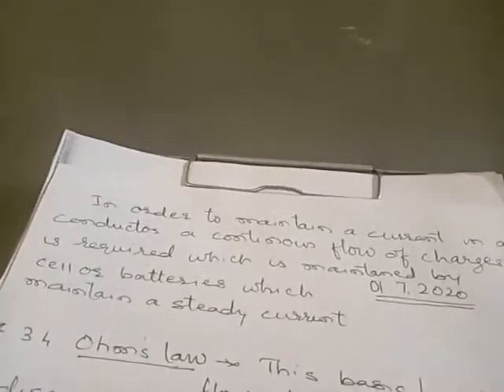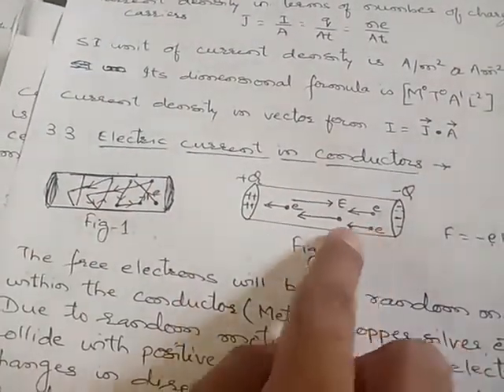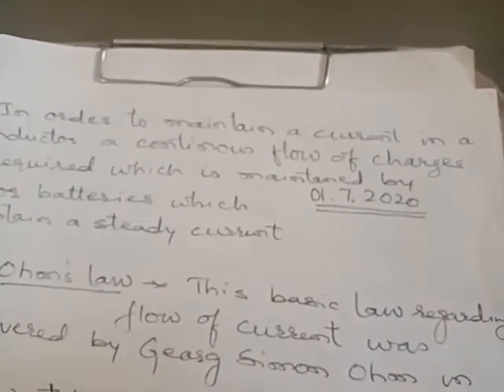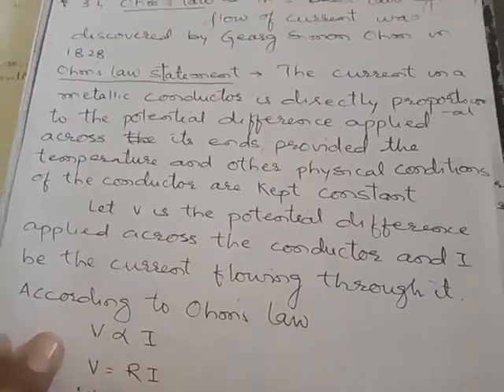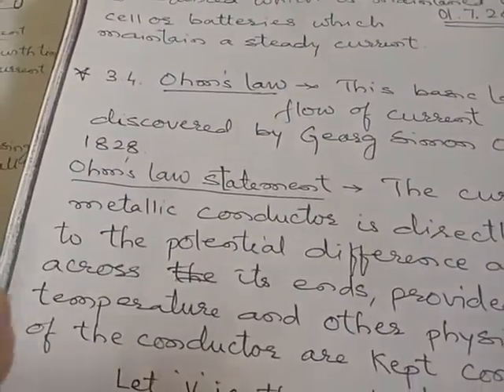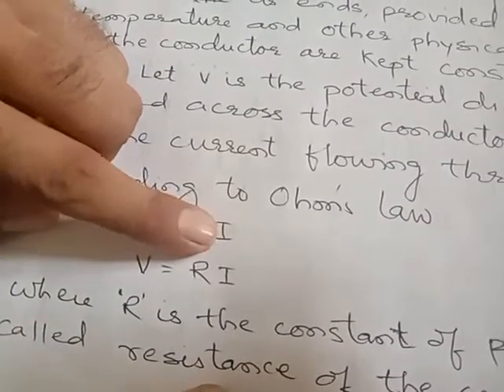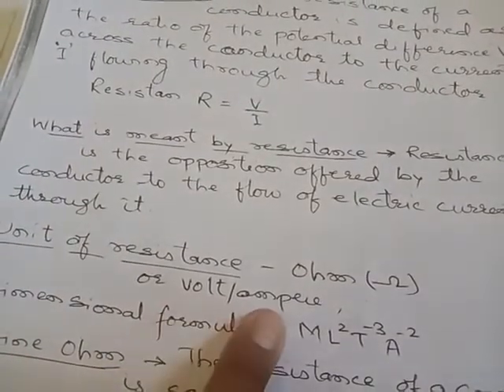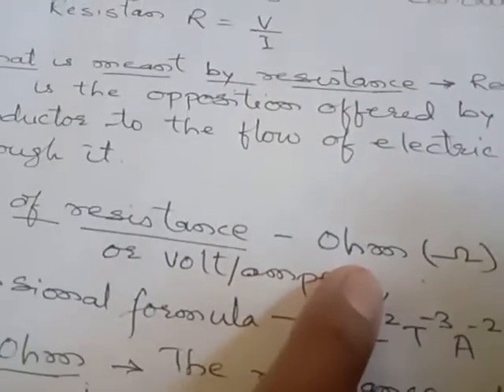01.07 Ohms law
Resistance,factors on which it depends.